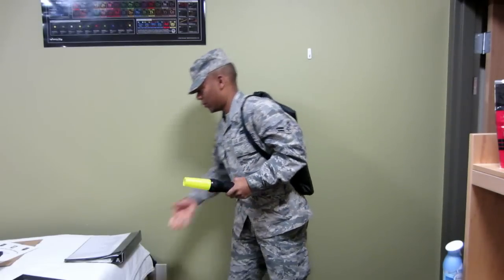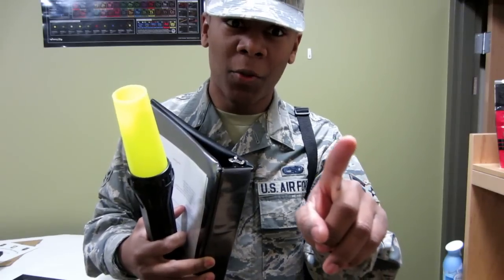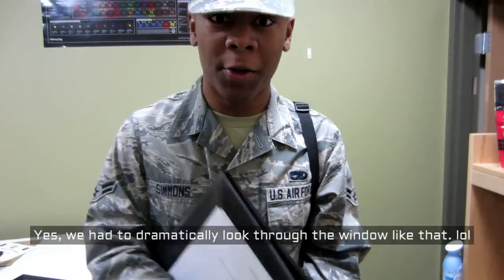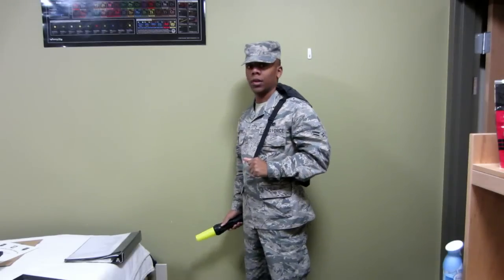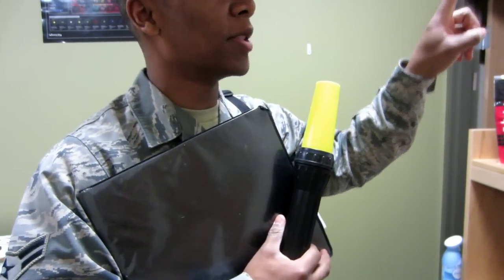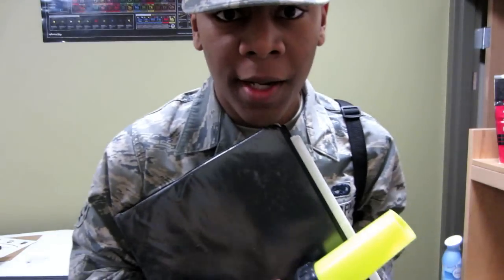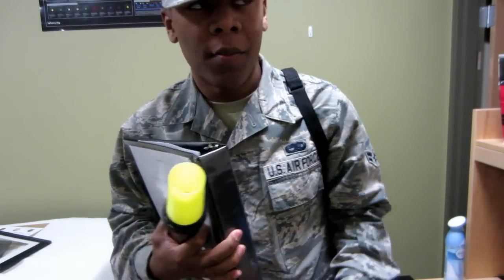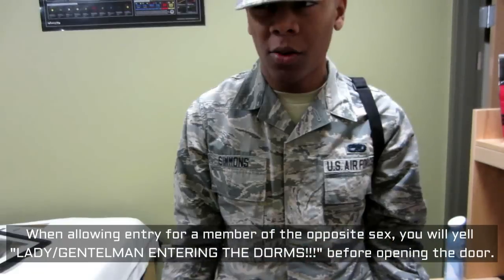AIR FORCE BMT JOB GUIDE: EC MONITOR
It's 2AM, and I'm in my bunk, dreaming of graduation. Sweet, sweet, graduation. When all of the sudden, I am prodded in my shoulder, awakening me from my fantasy. My eyes pry open, exposing my eyeballs to the darkness of the dorm room, and the subtle glow of a BMT Lackland Lazer (flashlight).

"You have EC Duty." The EC monitor says, delivering the worst news you can ever unsuspectingly receive at BMT. I lurch myself out of bed, fully dress myself in my ABU's, un-case and sling on my M-16, and trudge over to the EC stand, where I will serve my sentence of 2 hours guarding my flight from the sure terrors of the night.